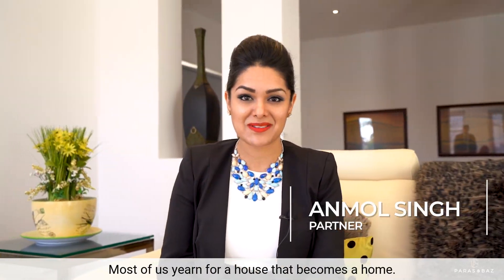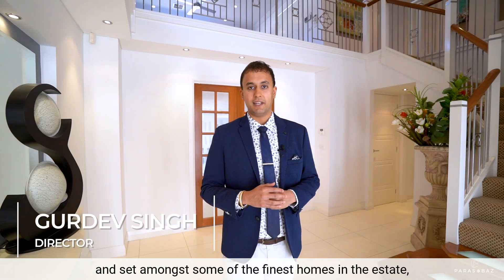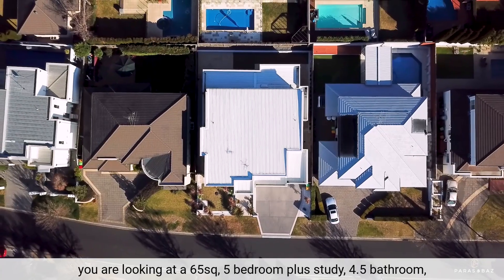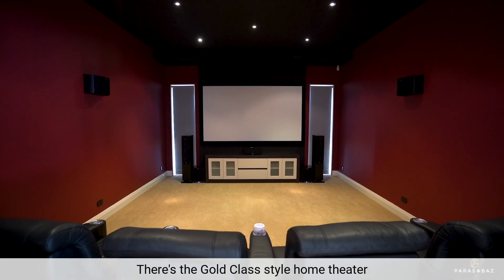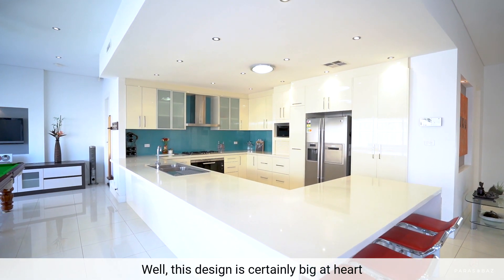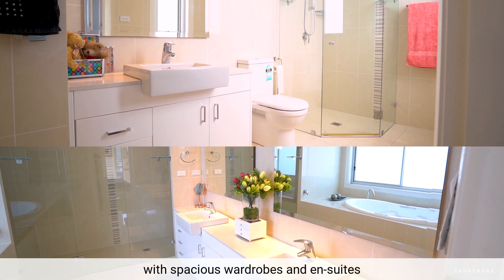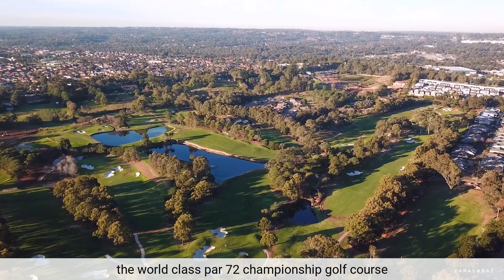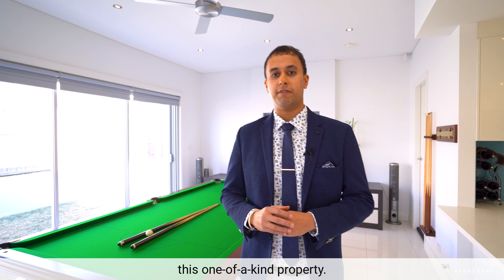Luxury Home - 6 Ashburn Close, Bella Vista Waters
Situated amongst some of the finest homes this exclusive estate of Bella Vista Waters has on offer, 6 Ashburn Close provides an exciting fusion of character and luxury.

Crafted by the award winning architect Douglas Cummins, this 65sq abode delivers a superbly laid-out floorplan that seamlessly interconnects indoor and outdoor spaces.

Some of the must see highlights of the house include a palatial Masterchef grade kitchen, huge king sized (4m x 4m plus) bedrooms, fully kitted 7.2 channel home theater and the seriously large upstairs rumpus room.

Paras & Baz | Real Estate & Finance
Suite 201, 4 Columbia Court,
Norwest NSW 2153

Gurdev Singh | Licensee in Charge | 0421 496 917
Anmol Singh | Partner | 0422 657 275